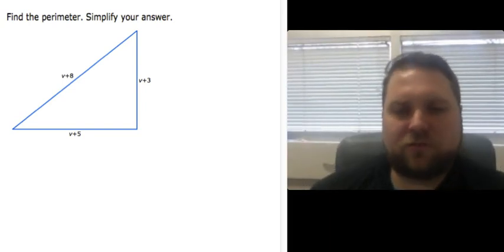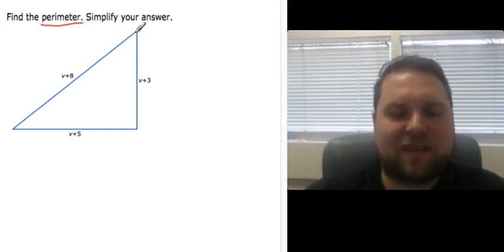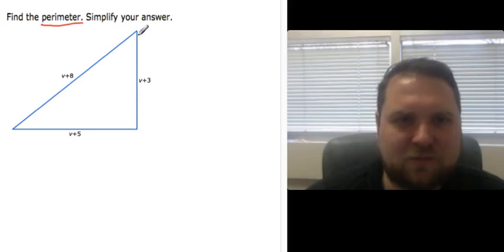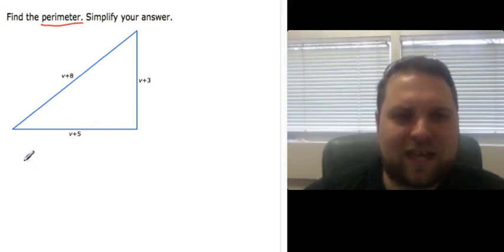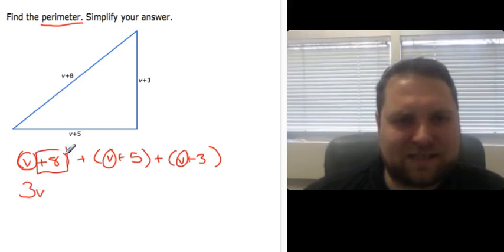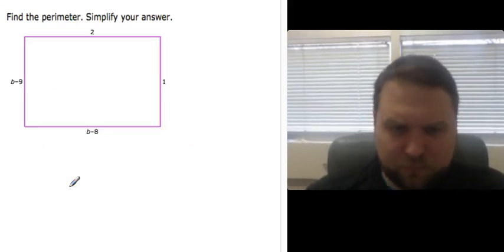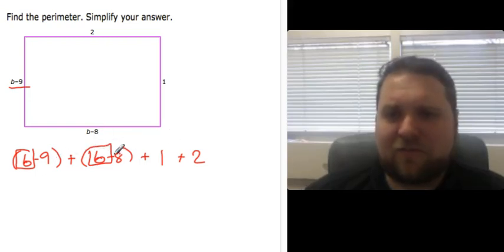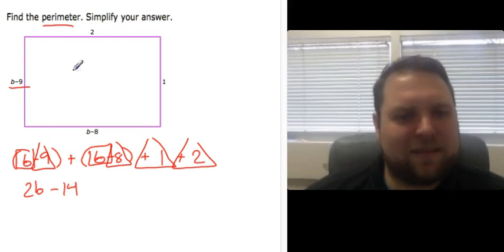Adding Polynomials: Finding Perimeter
One of the uses of polynomial is to describe the relative lengths of objects. For example, we don't know how long something is, but we do know that it is 5 feet longer than another object. When this is the case for a geometric figure, we can find the perimeter (the distance along the outside of the shape) using polynomial addition.